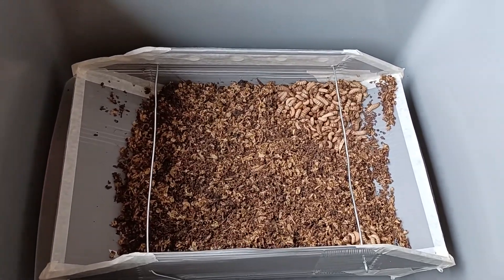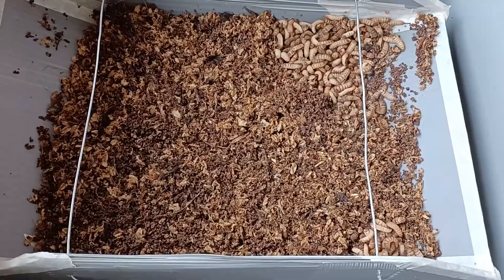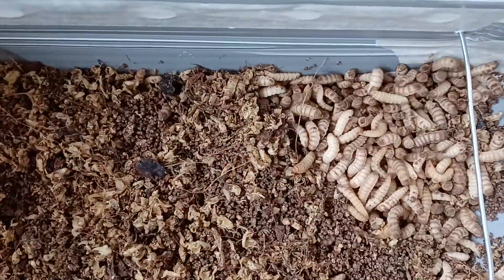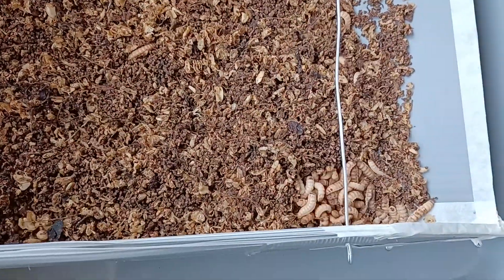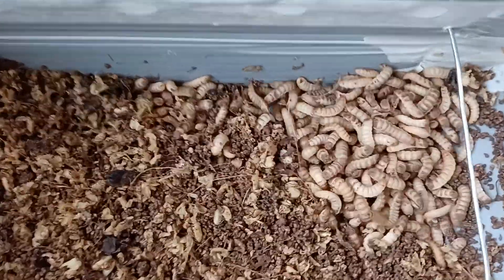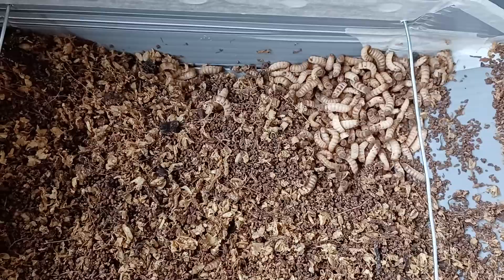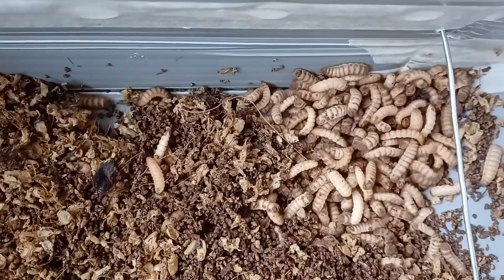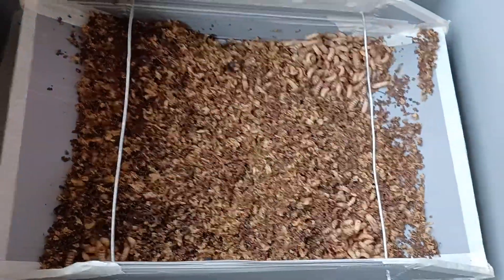BSF (black soldier fly larvae) improvised harvesting bin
Our very first bsf larvae acquired from 'bsf manila'. These will be the start-up colony of our bsf farm.